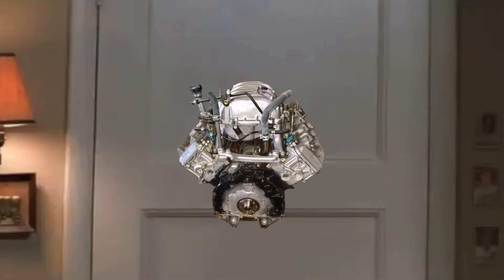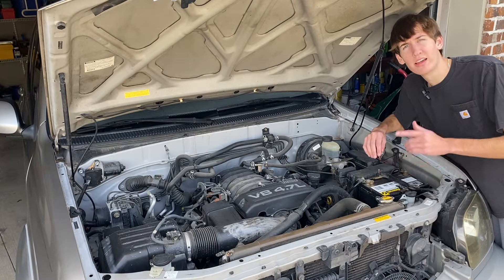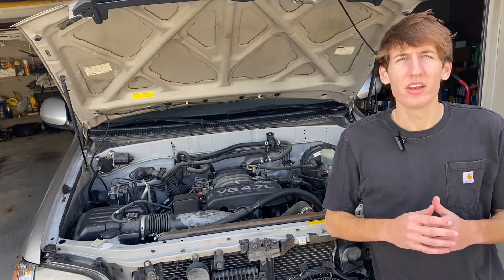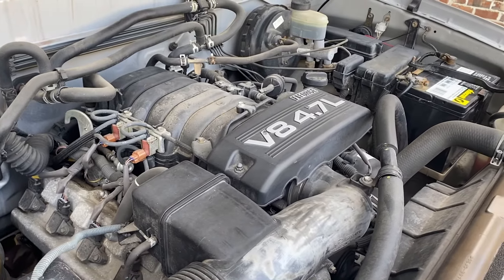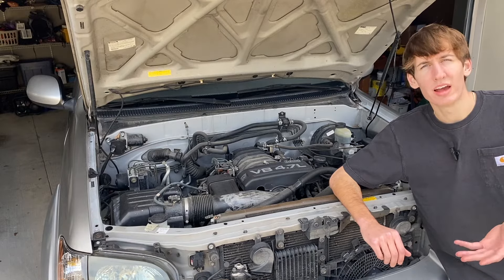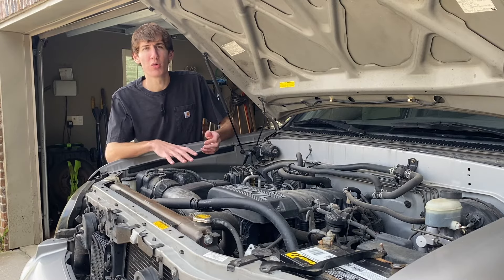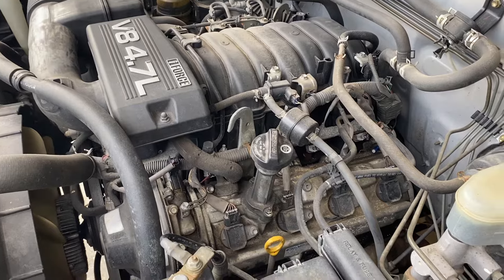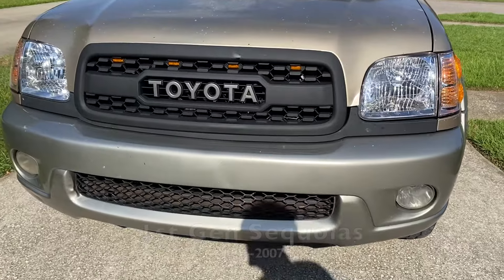Toyota's LEGENDARY V8 Engine (4.7L 2UZ FE)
This video talks about the reliable Toyota 2UZ-FE Engine. The engine is one of the best ever made. It is found in the following vehicles: Lexus GX470 engines, Lexus Lx470 engines, 1st Gen Sequoia engines, 1st gen Tundra engines, and 4th gen 4runner engines. All these models share the 4.7L V8. These vehciles can run forever, thanks to the classic V8.